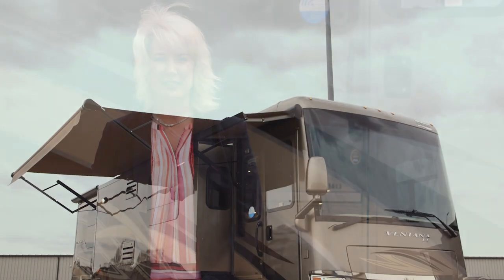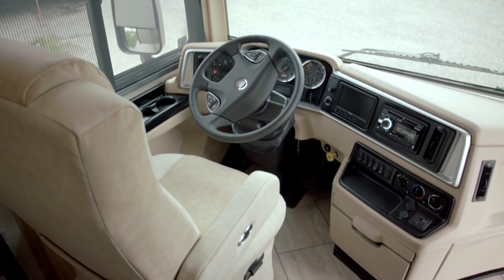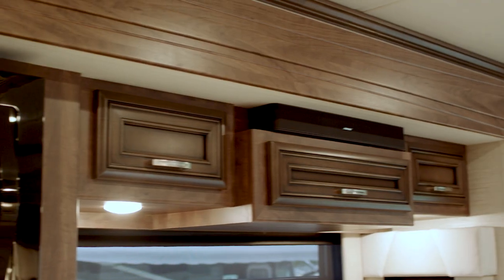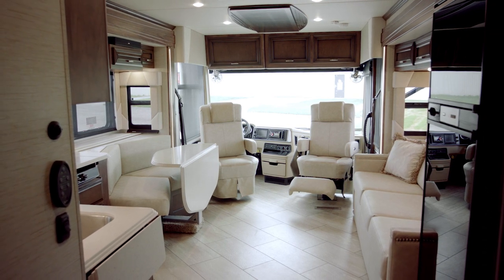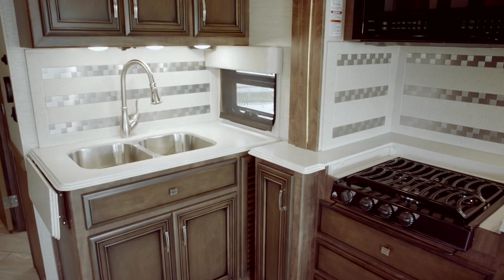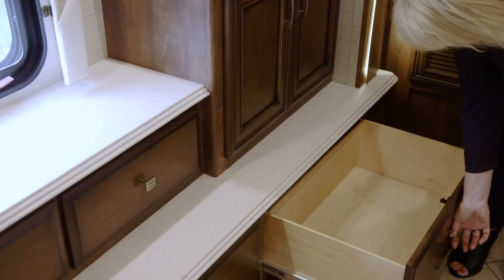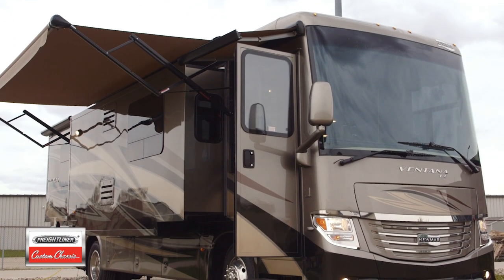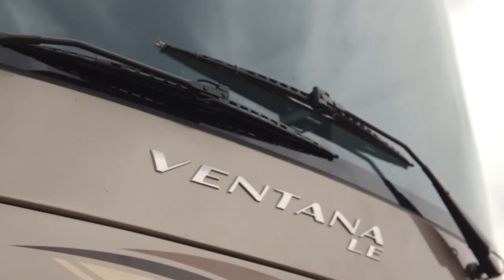2018 Newmar Ventana LE Official Review | Diesel Class A RV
Ventana LE is everything you want in a modern-day motorhome and so much more. Built atop a Freightliner® XCR chassis with V-Ride® rear suspension, Ventana LE provides a quieter, more stable ride with help from our patented STAR Foundation, along with effortless steering thanks to Comfort Drive™.